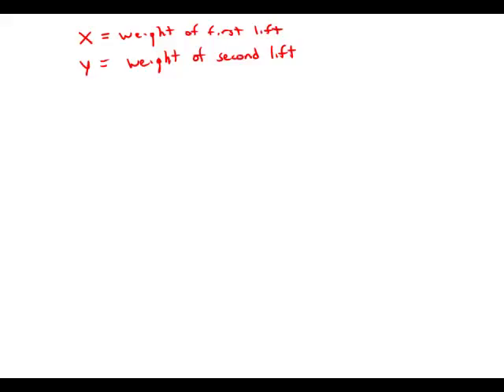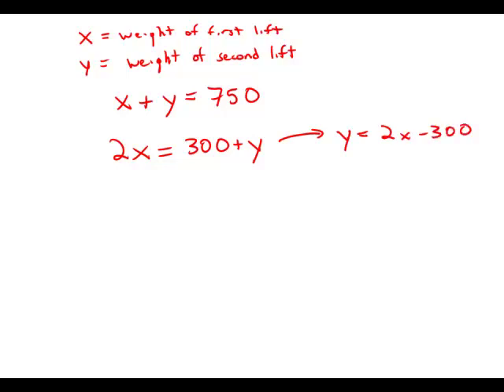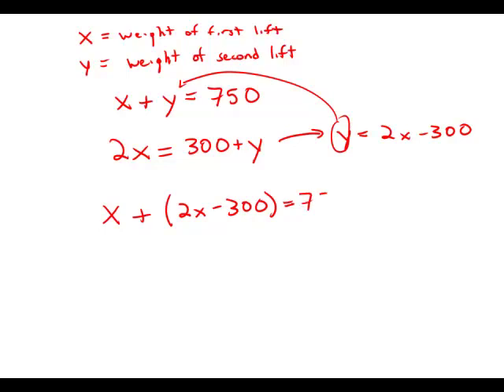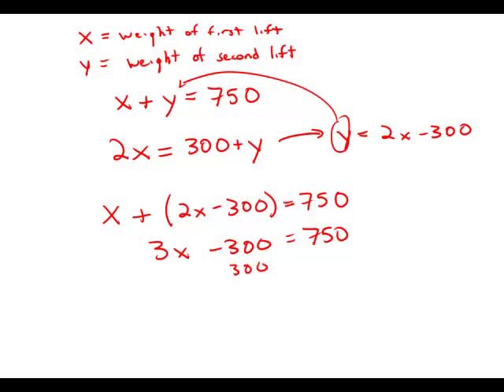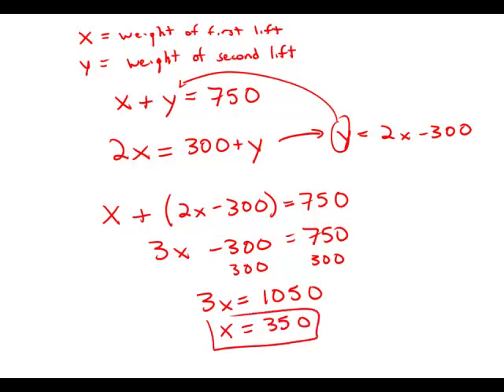GMAT Official Guide 12: Problem Solving 140